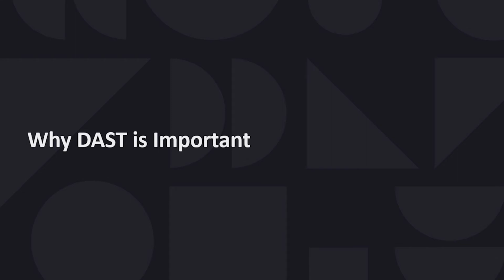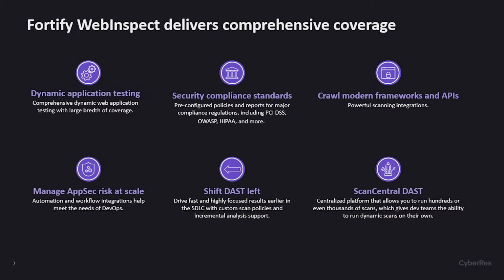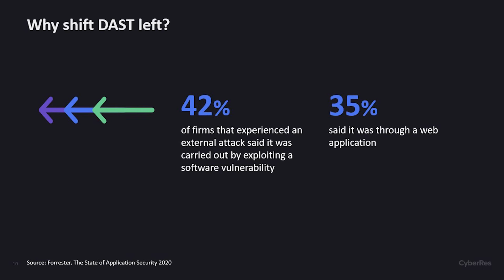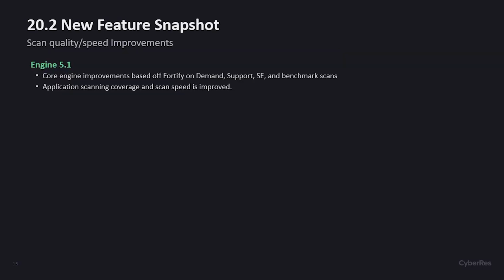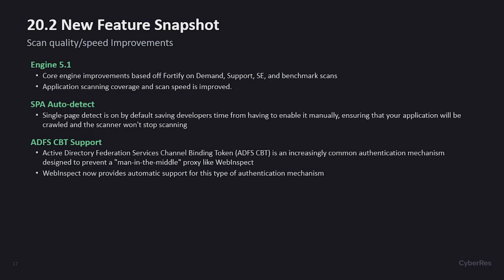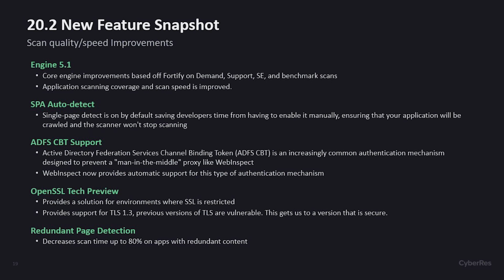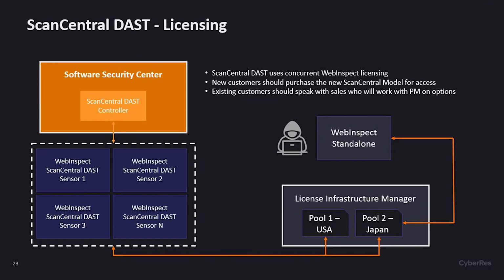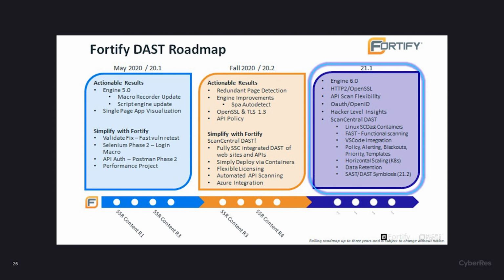Next Generation DAST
With Fortify's next-generation dynamic application security testing capabilities, you can enable, scale, and automate dynamic application security testing (DAST) in your CI/CD process using ScanCentral with the existing Jenkins and Azure plugins, creating a more holistic AppSec approach for your organization. Watch this video featuring Andrew Garrett, Fortify Product Marketing Manager, to learn more about Fortify WebInspect and its DAST capabilities.